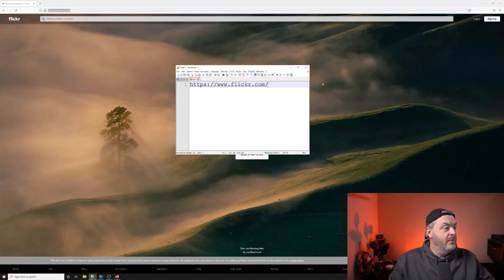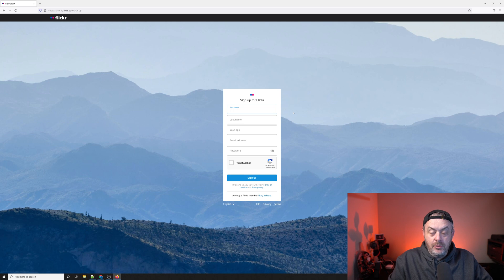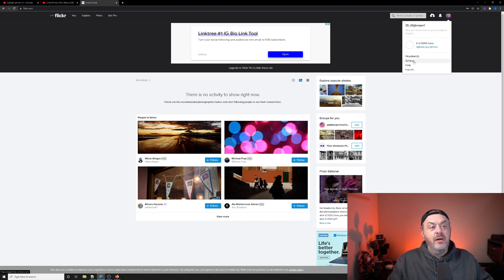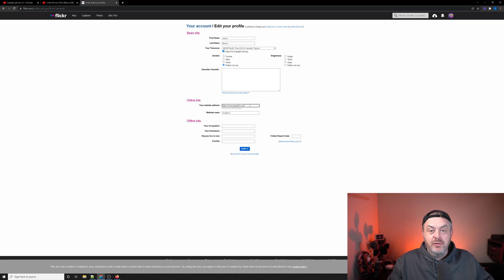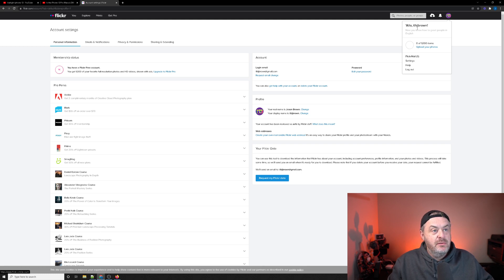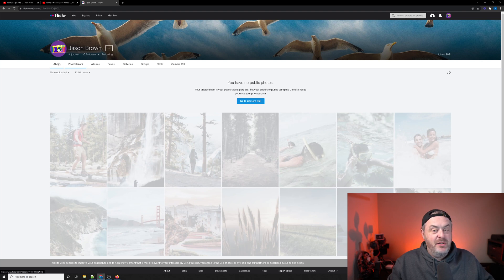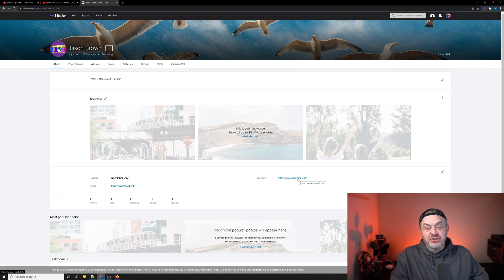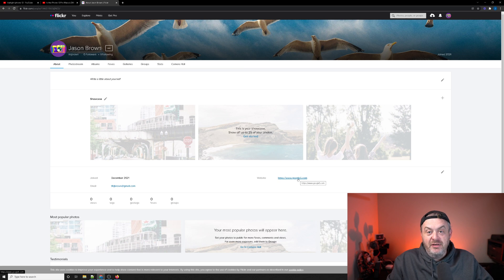Grab A Backlink From Flickr.com